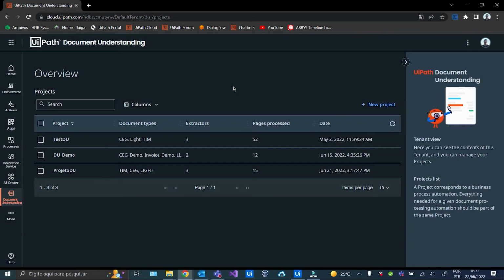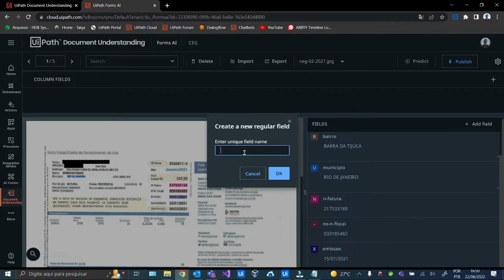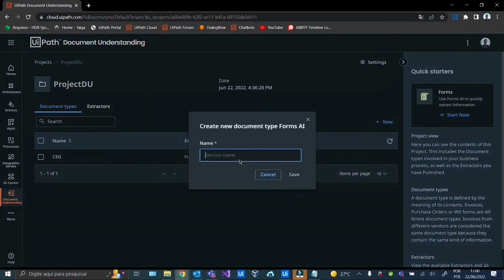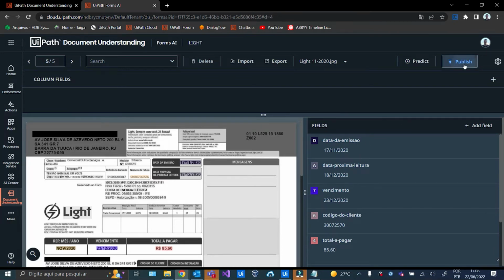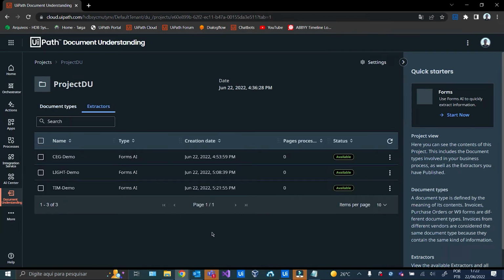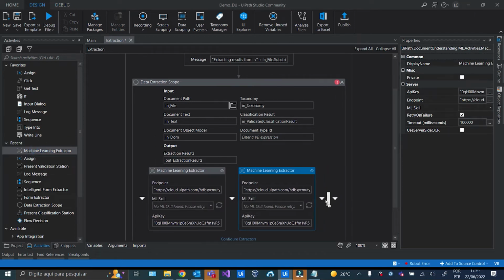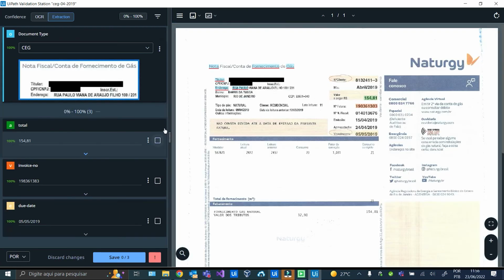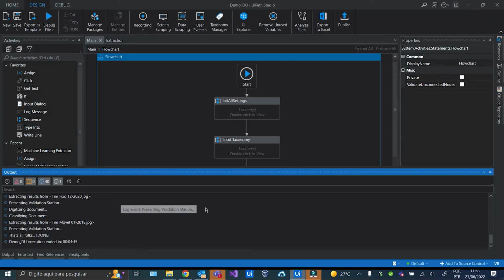UiPath - Forms AI in Document Understanding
Learn how to create extractors with Forms AI in Document Understanding workflows.

The Forms AI is a tool for extracting that can be used on structures documents.